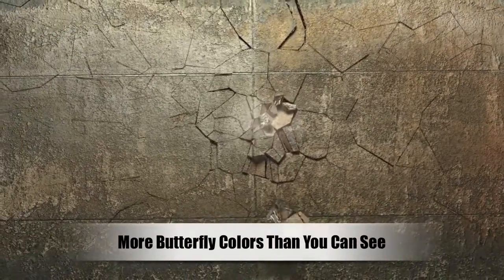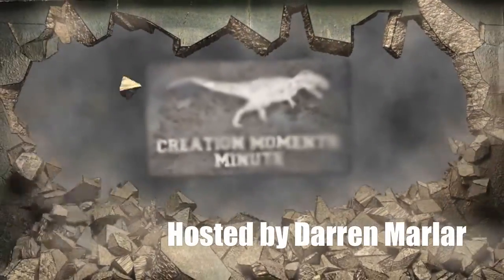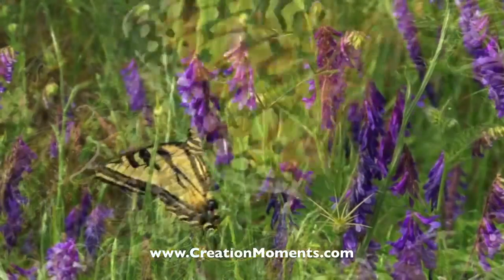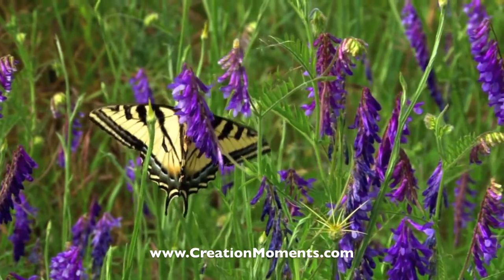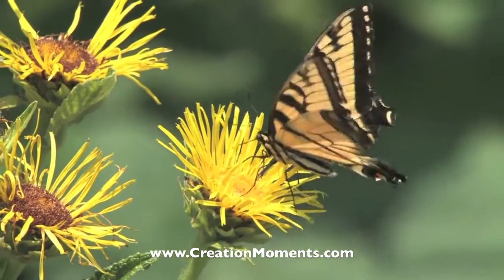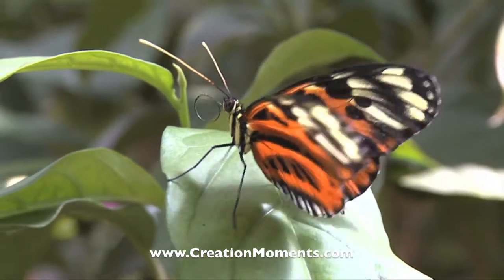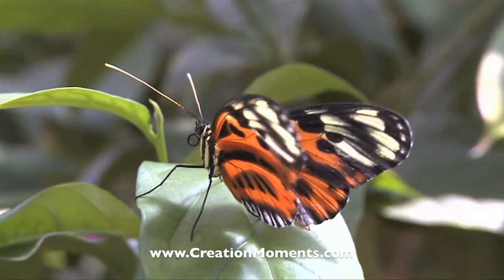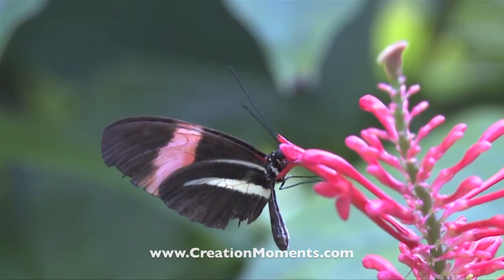More Butterfly Colors Than You Can See | Creation Moments Minute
More Butterfly Colors Than You Can See

Why do the wings of some butterflies seem to glow with iridescent colors? Find out on Today’s Creation Moments Minute.

The beautiful wing of the butterfly has a lesson to teach everyone who believes living things were created by chance. In addition to showing a knowledge of flight, each wing design is the product of very precise specifications built around the specific wavelengths of visible light. The iridescent colors are created by the scales of the wings. Each tiny scale is made of a vertical and horizontal framing, within which are found various sacks of pigment hanging from the framework.

It takes a good knowledge of physics as well as micro architecture to design and build an iridescent butterfly wing! Science clearly teaches us that such ability and knowledge does not come from chance. Let's be bold to admit the truth – there is a Creator!

For Creation Moments Minute, I’m Darren Marlar.